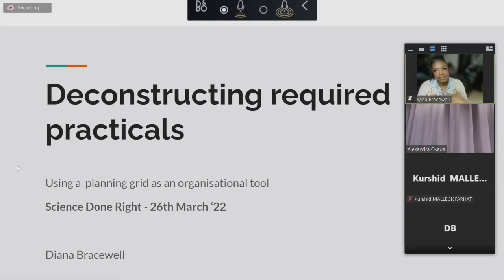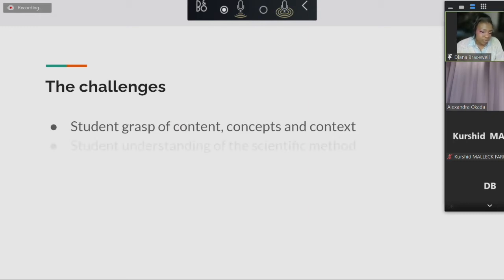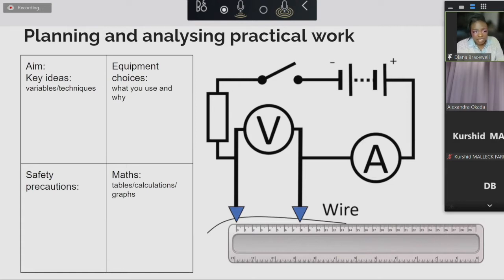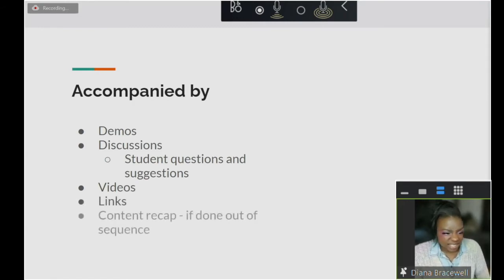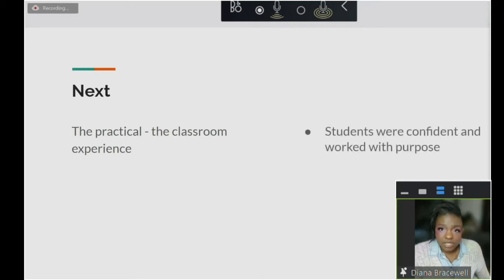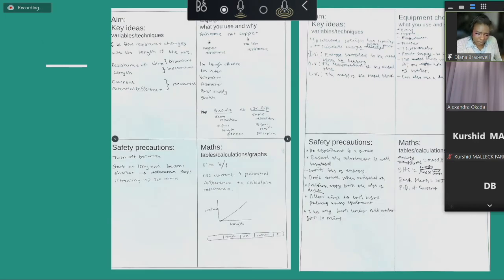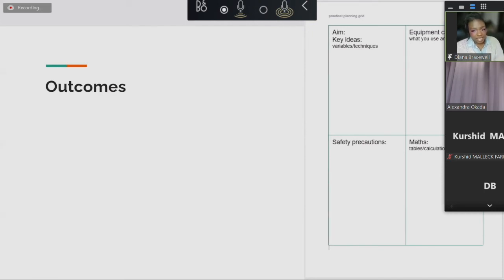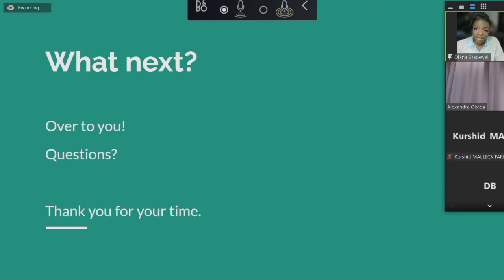CONNECT SCIENCE PRACTICALS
CONNECT - inclusive open schooling with future oriented science
European-Brazil project funded by the European Union